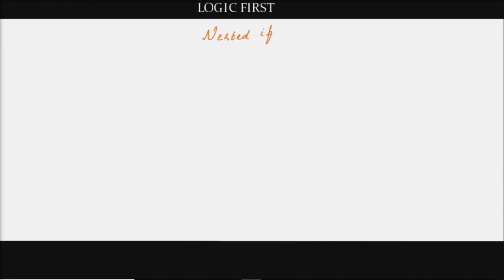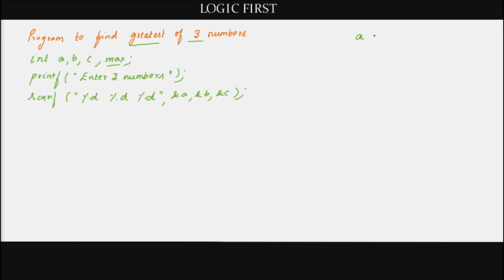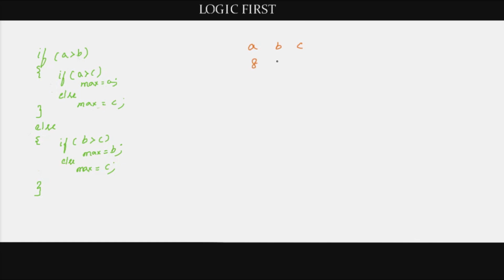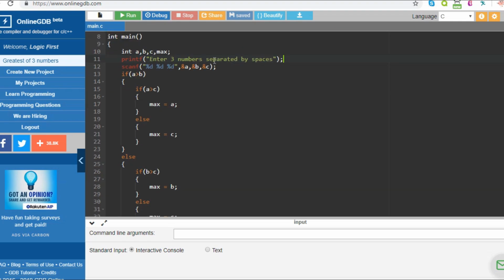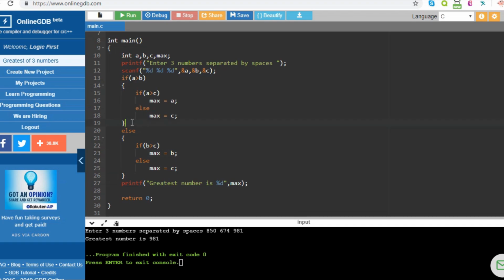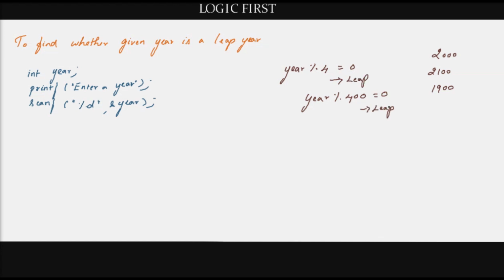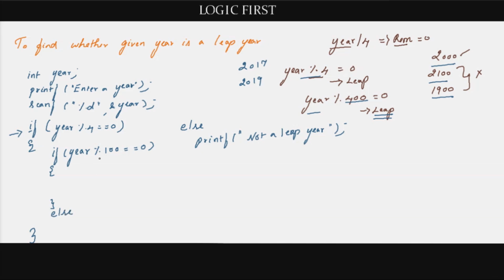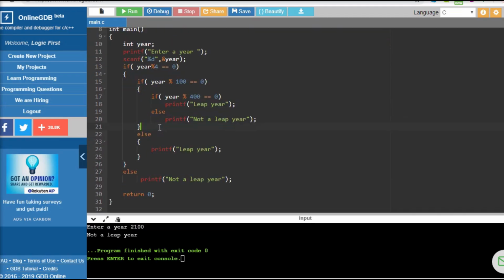Nested If in C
-What is nested if and how it is used?
-Finding greatest of 3 numbers using nested if
-Finding whether given year is leap year or not using nested if